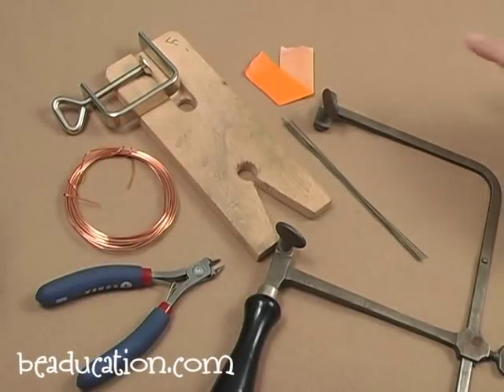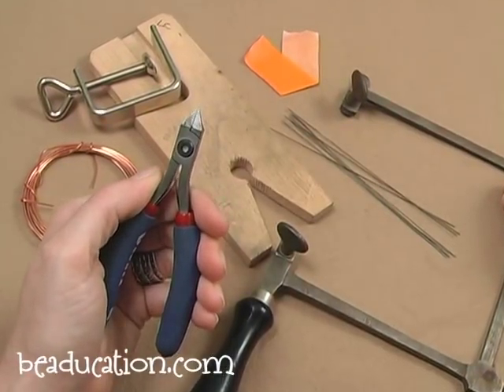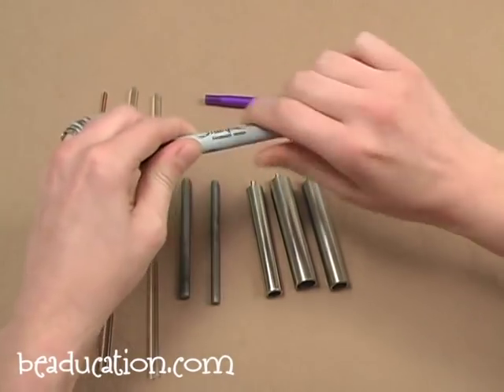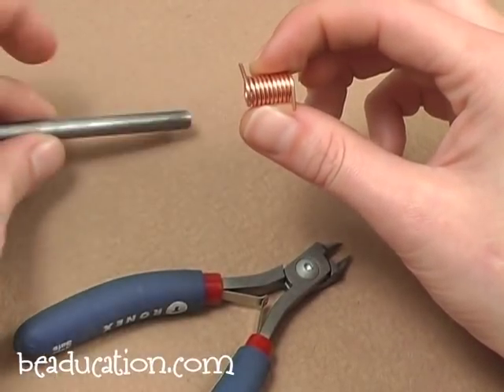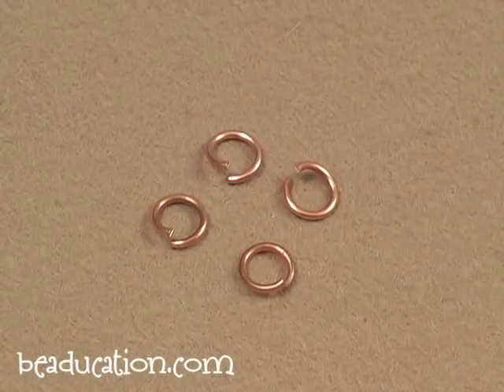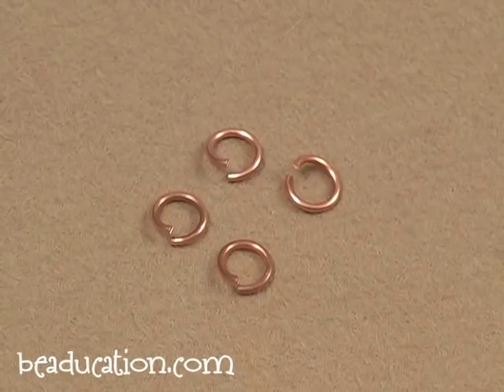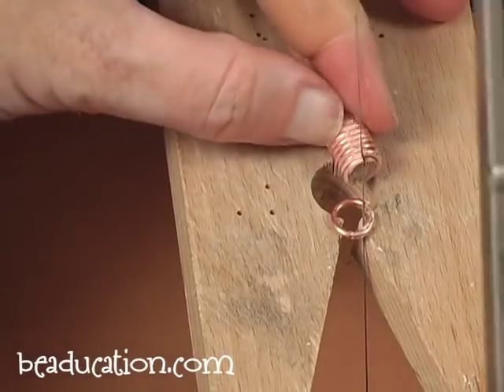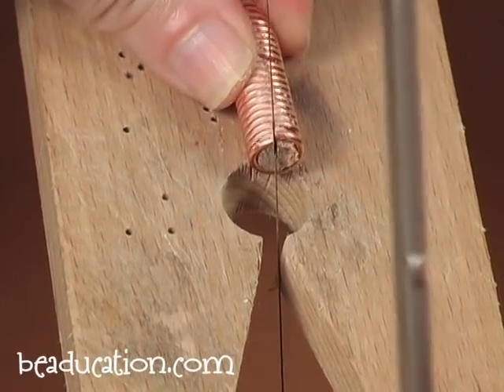Making Your Own Jump Rings - Beaducation.com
To find a list of the tools and materials needed for this tutorial

Wanna learn more? We have hundreds of free videos on our

Making your own jump rings is an economical alternative to buying pre-made rings. This class focuses on the most common way for cutting jump rings. Making your own jump rings allows you to have more control over the size of your rings. Join Lisa and learn how to shape, cut, and clean up hand made jump rings. Come join our Facebook Group